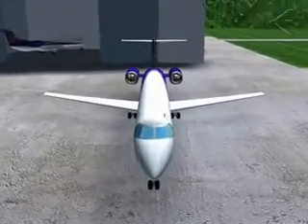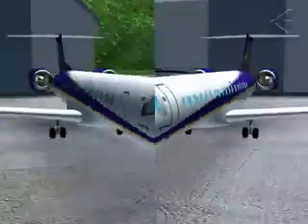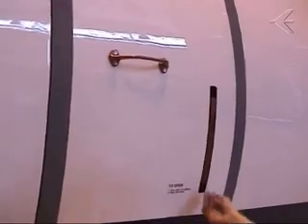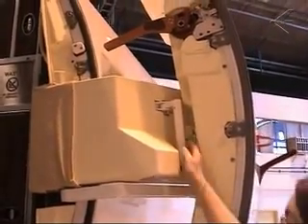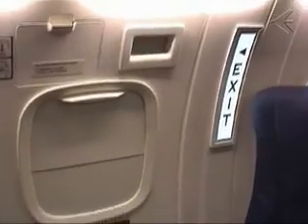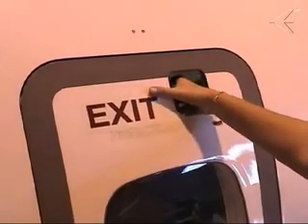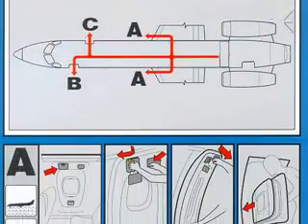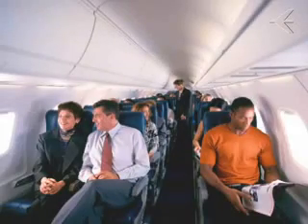EMB145 Door operation